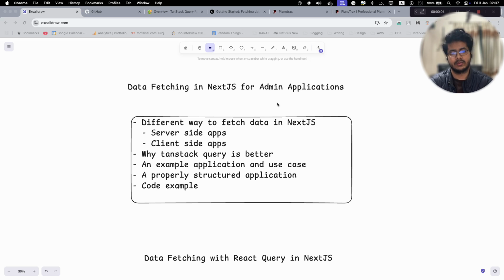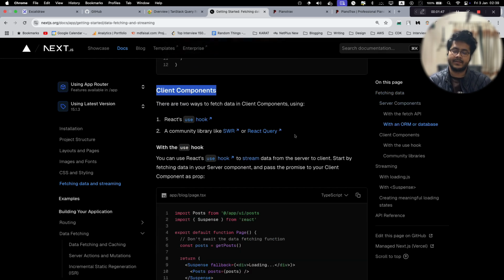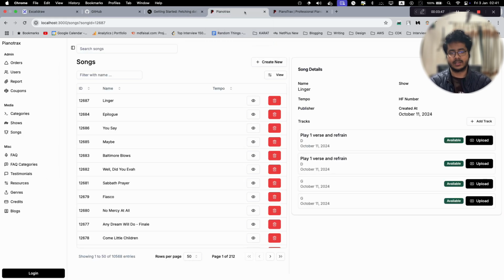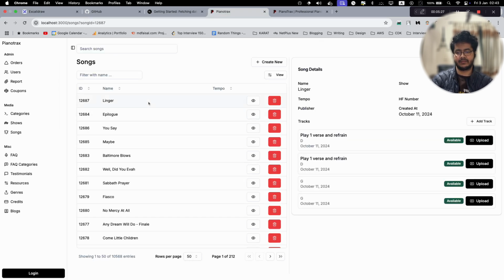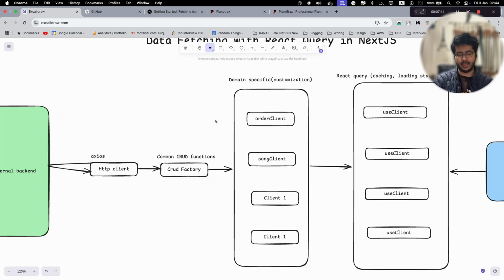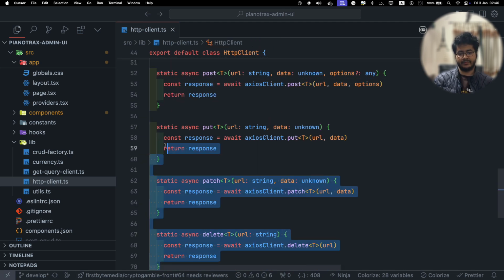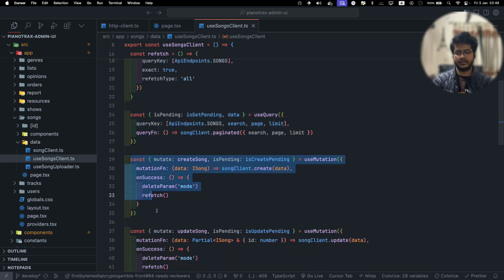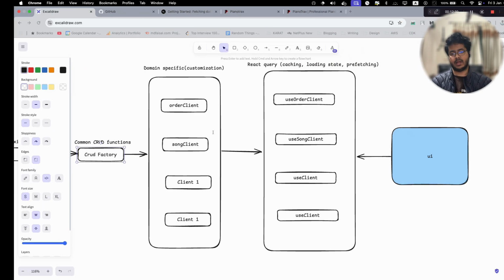data fetching for Large admin applications in NextJS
In this video we see the following

- Different way to fetch data in NextJS
  - Server side apps
  - Client side apps
- Why tanstack query is better
- An example application and use case
- A properly structured application
- Code example